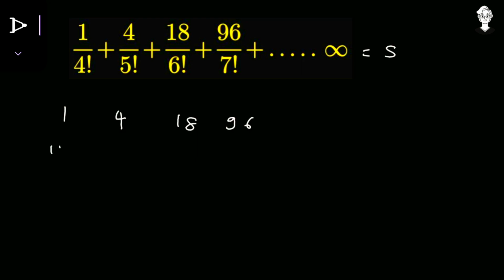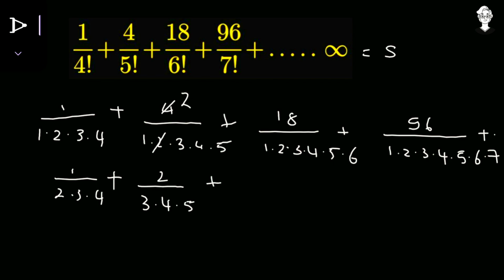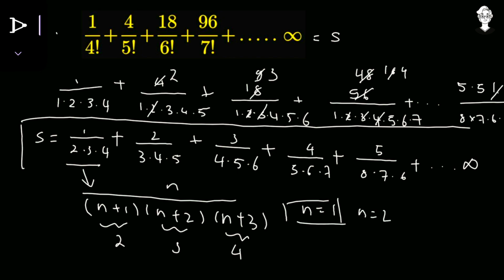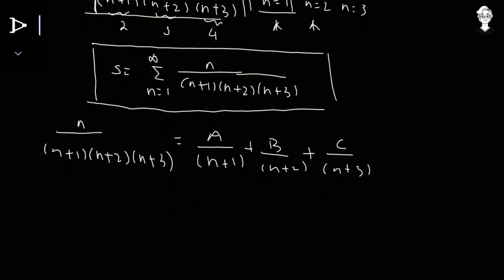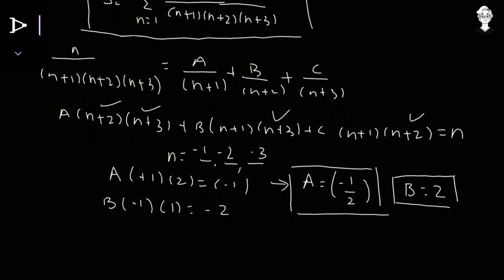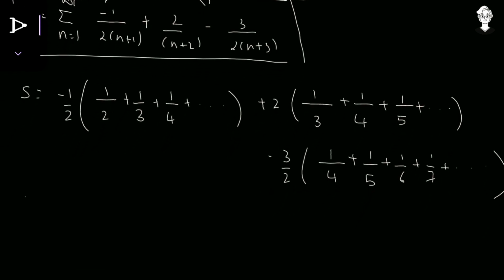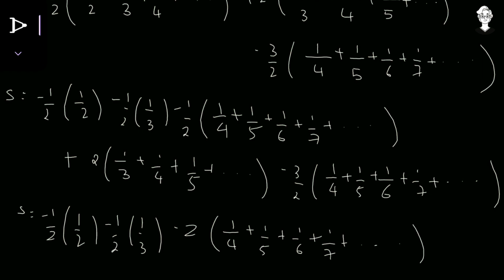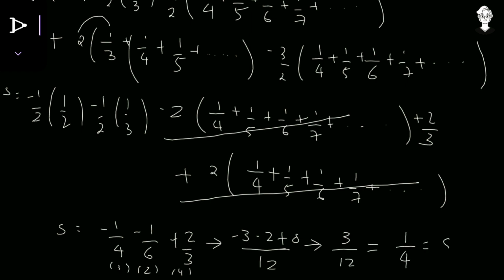A nice summation question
So today we have a nice summation problem . to simplify it it all depends upon the factors you get cancel out so as to get a nice pattern in that so as to solve the question using the partial fractions easily .